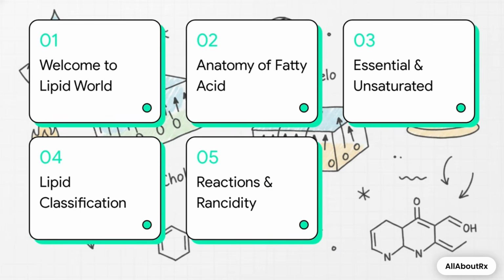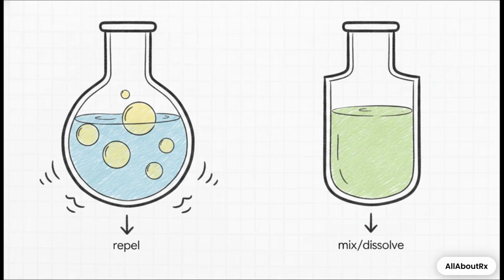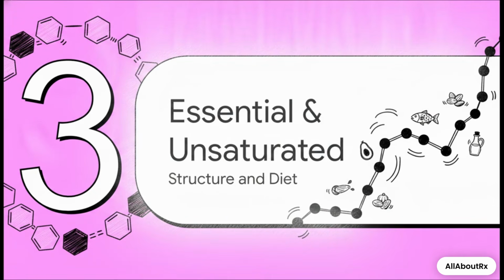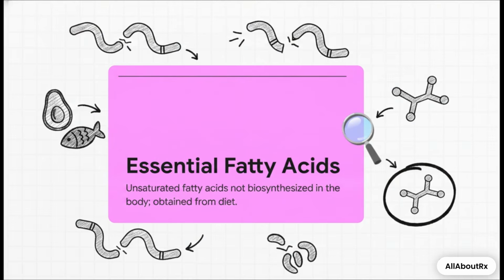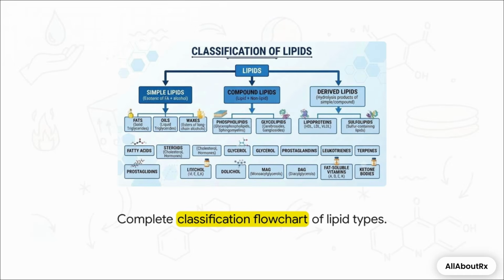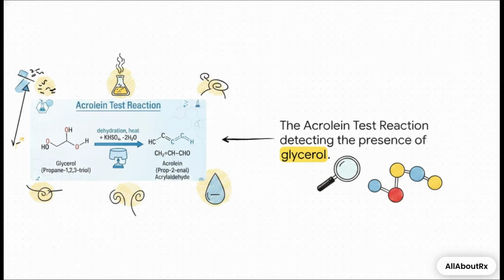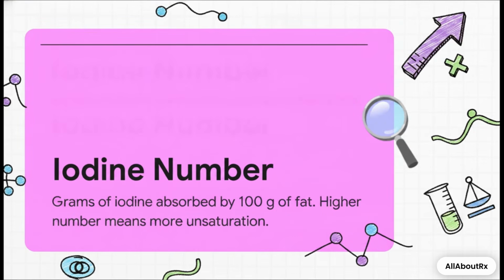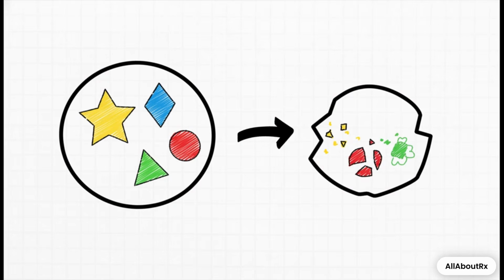LIPIDS_PHARM.D_AllAboutRx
Welcome to **AllAboutRx**! In this comprehensive biochemistry lecture, we dive deep into the world of **Lipids**, covering everything you need to know for your exams and medical/pharmacy studies.

 Covered in This Lecture:

Definition & Key Properties: Understand the hydrophobic nature of lipids and their solubility in organic solvents.

Fatty Acids: Explore structure, amphipathic nature, and classification into saturated and unsaturated types.

Essential Fatty Acids (EFAs): Learn why linoleic acid is the true essential fatty acid.

Classification of Lipids: Detailed breakdown of Simple Lipids (fats, oils, waxes), Compound Lipids (phospholipids, glycolipids, lipoproteins), and Derived Lipids.

Chemical Reactions & Properties:
Acrolein test for glycerol
Hydrolysis of neutral fats
Saponification and Saponification Number
Iodine Number and degree of unsaturation
Hydrogenation and Rancidity (oxidative vs. hydrolytic)
Clinical Notes & Eicosanoids: Signal molecules, omega-3 fatty acids, and ketone bodies.